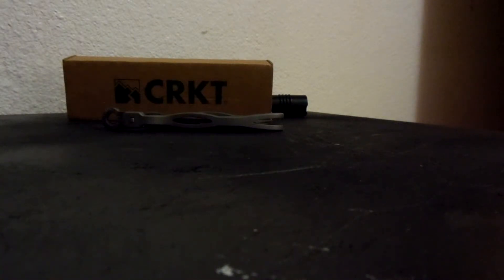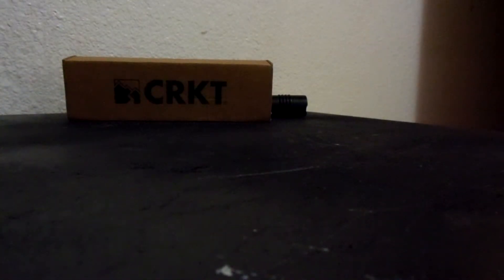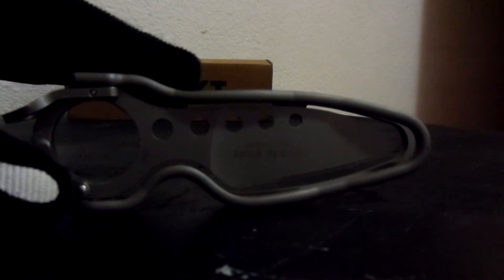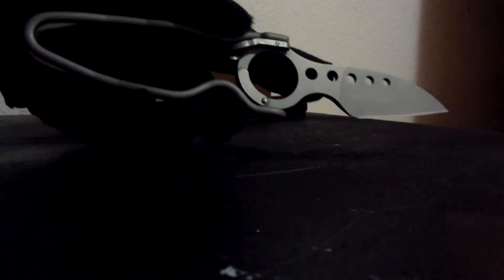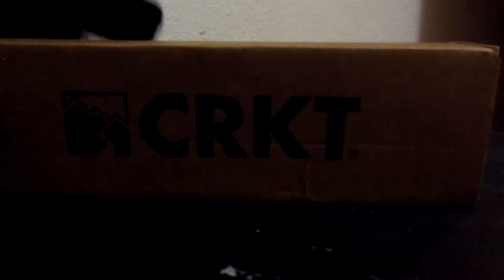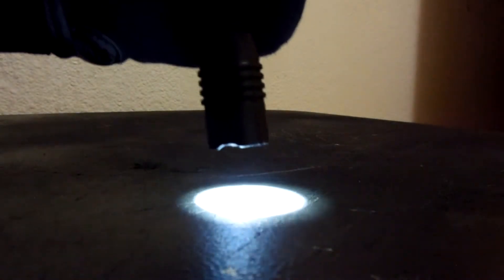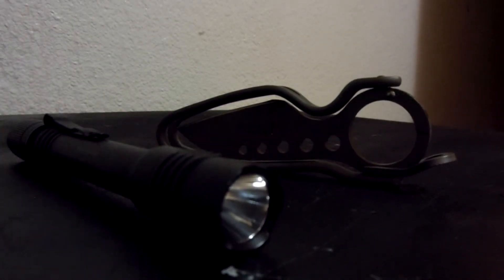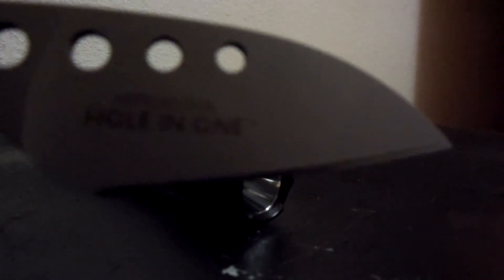CRKT 5150 & STREAMLIGHT PROTAC [HD]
CRKT Hole in One & Streamlight ProTac 2AA